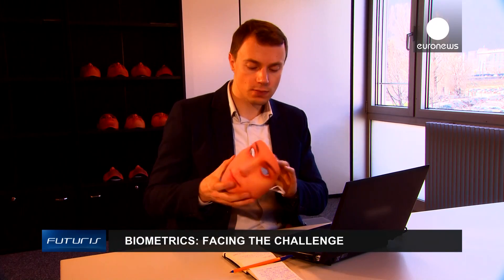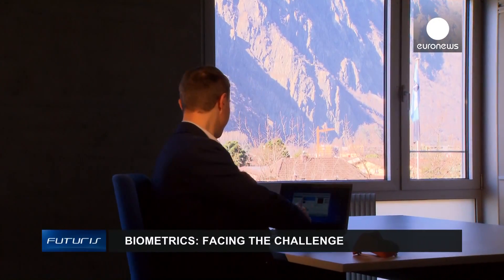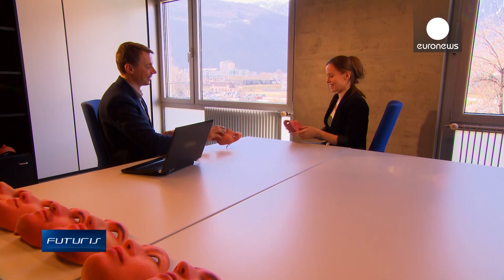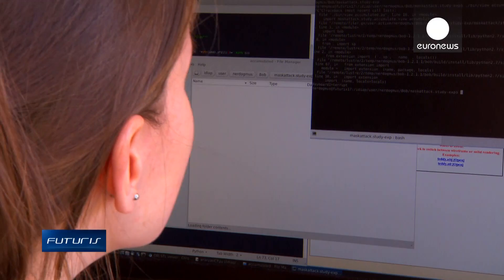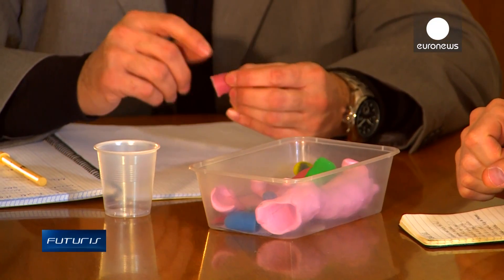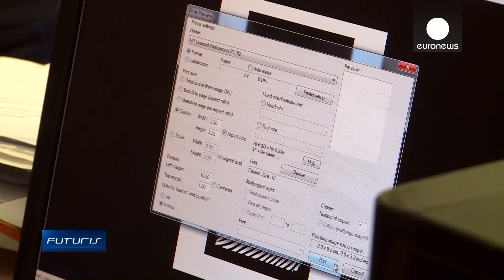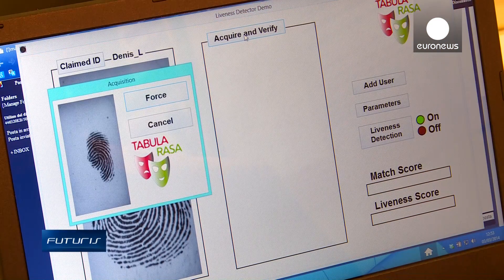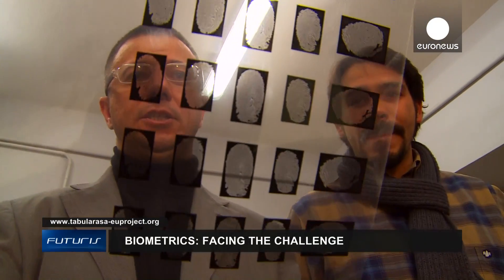Behind the Mask of Biometric Security - Futuris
How reliable is biometric security? Computers recognize us by our faces, voices and fingerprints, but can we trick them by pretending to be someone else?